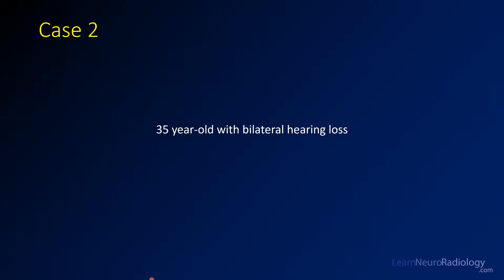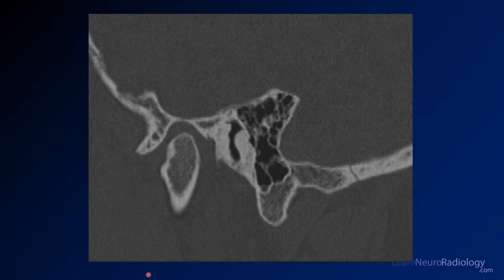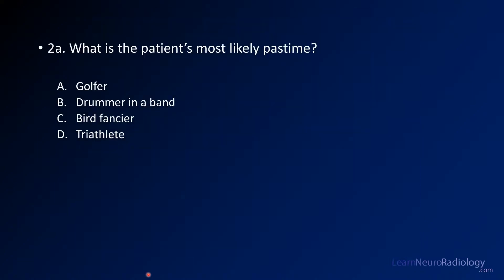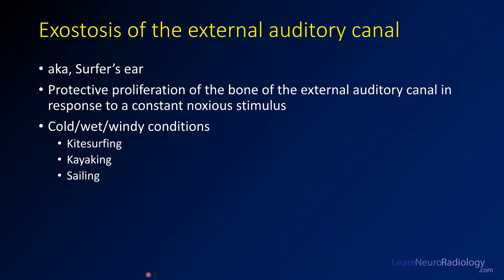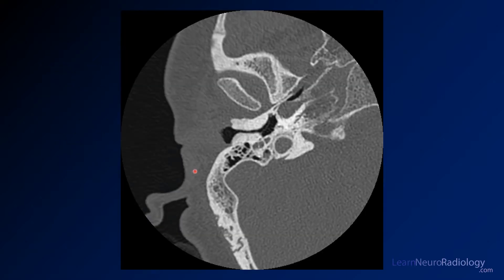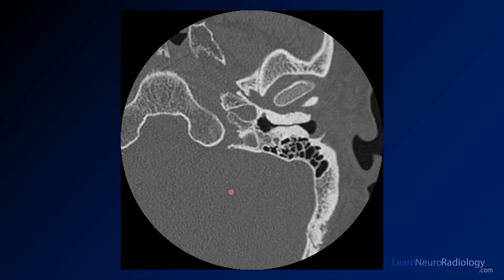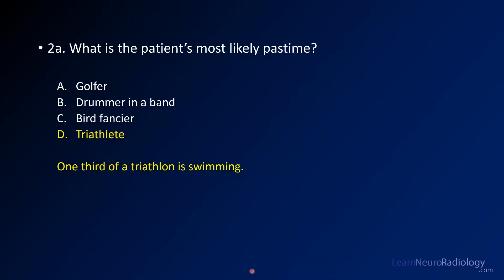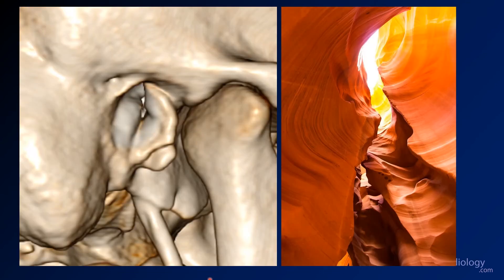Neuroradiology board review 2 case 2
This case shows a patient with hearing loss some thickening of the bone in the external auditory canals. It is bilaterally symmetric and causes severe EAC narrowing.

The diagnosis is: surfer's ear, or exostosis of the external auditory canal.